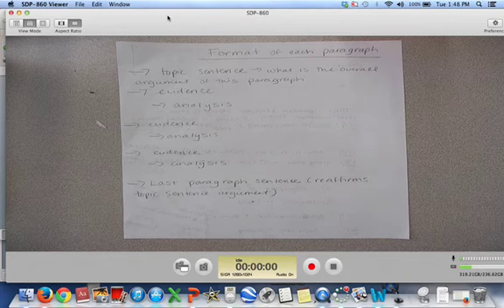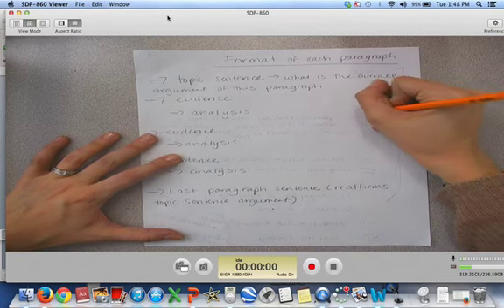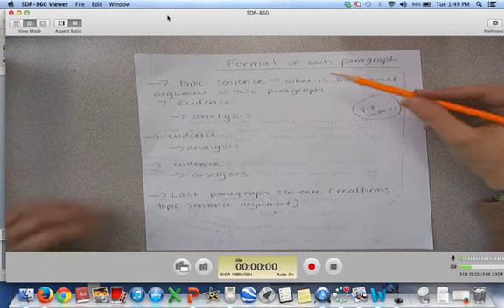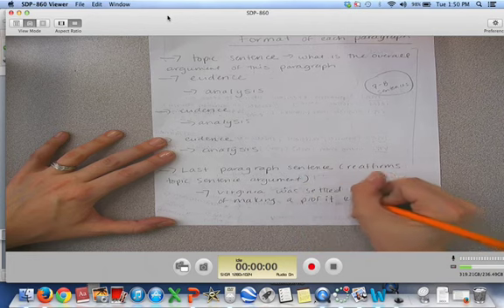Sentence by Sentence Instruction 2013